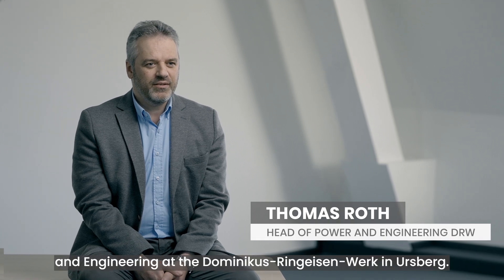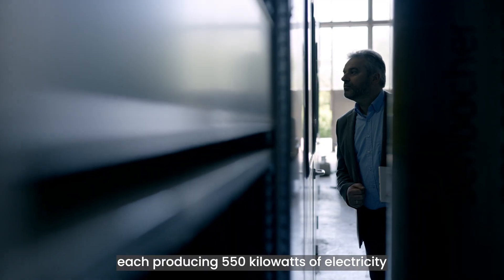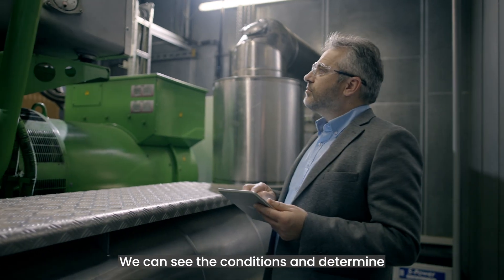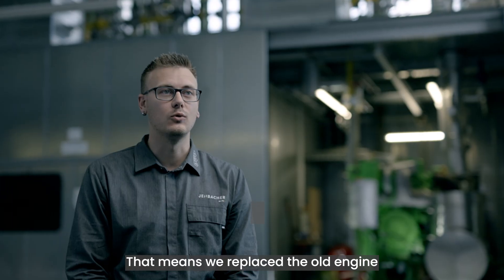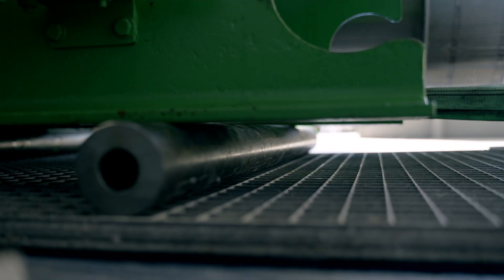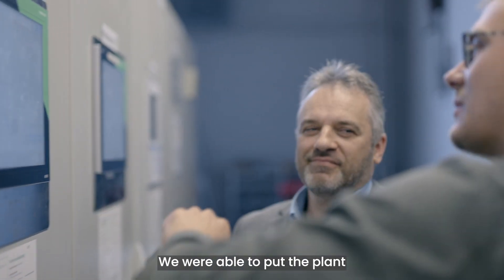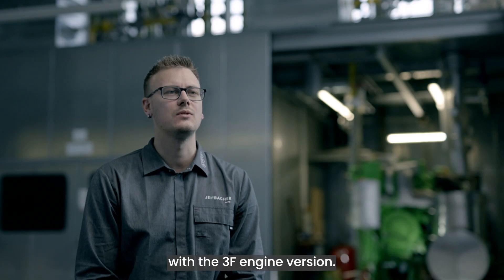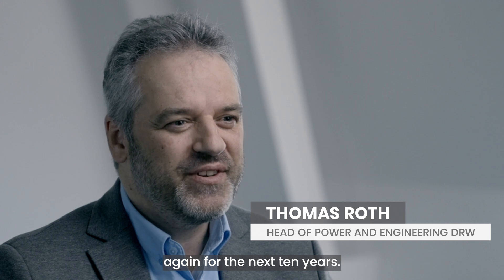Dominikus-Ringeisen-Werk – Remanufacturing – reUp engines– Upgrades – 3F | INNIO | EN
Church foundation Dominikus-Ringeisen-Werk (DRW) helps those with disabilities in more than 30 locations across Bavaria, providing housing, jobs, and a wide variety of training, advice, and services. For more than 20 years, DRW’s premises at its largest location in Ursberg, in the Bavarian county of Swabia, have been reliably heated and powered by three Jenbacher Type 3 combined heat and power (CHP) units. The CHP plant originally was installed in late 1999/early 2000. After its first 60,000 hours of operation, DRW upgraded from version B to version C in 2013. As you can see in this video, another 60,000 operating hours later, the foundation opted to upgrade to the latest technology again in 2021/22 as part of a major overhaul.
Find out more about the Jenbacher Remanufacturing Program or about the Jenbacher Type 3F technology

About INNIO
INNIO is a leading energy solution and service provider that empowers industries and communities to make sustainable energy work today. With our product brands Jenbacher and Waukesha and our digital platform myPlant, INNIO offers innovative solutions for the power generation and compression segments that help industries and communities generate and manage energy sustainably while navigating the fast-changing landscape of traditional and green energy sources. We are individual in scope, but global in scale. With our flexible, scalable, and resilient energy solutions and services, we are enabling our customers to manage the energy transition along the energy value chain wherever they are in their transition journey.

INNIO is headquartered in Jenbach (Austria), with other primary operations in Waukesha (Wisconsin, U.S.) and Welland (Ontario, Canada). A team of more than 3,500 experts provides life-cycle support to the more than 54,000 delivered engines globally through a service network in more than 80 countries.

INNIO’s ESG Risk Rating places it number one of more than 500 worldwide companies in the machinery industry assessed by Sustainalytics.